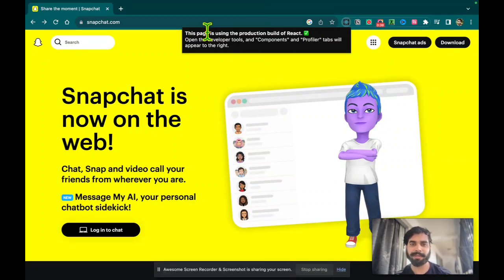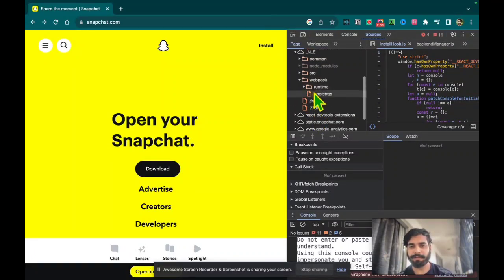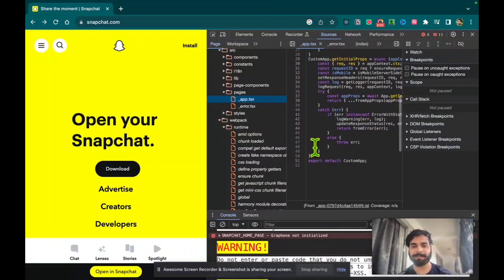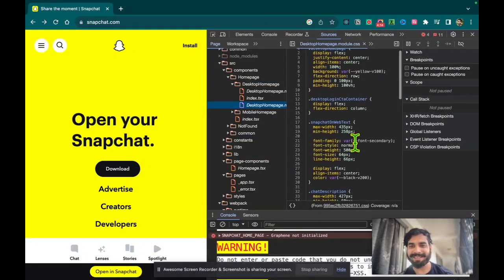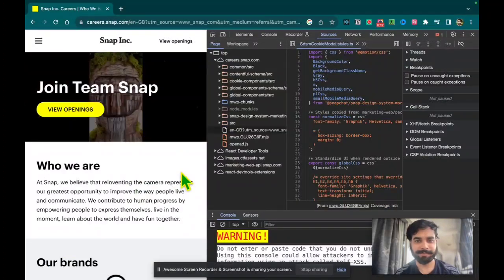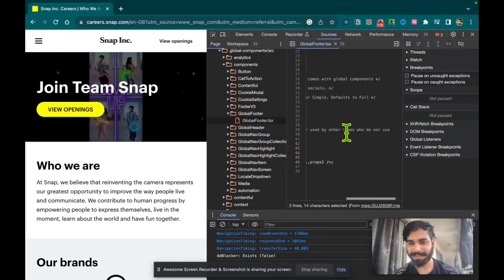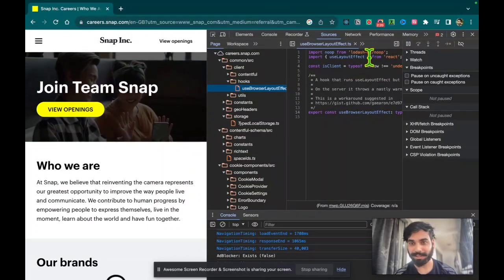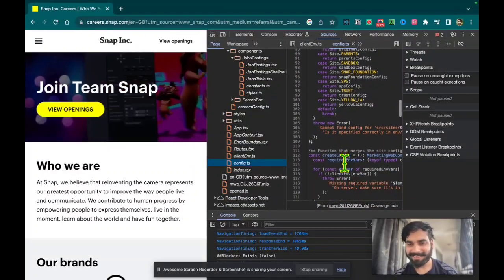Snapchat Code Breakdown: Unveiling the Frontend with Source Maps!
🌟 Ever wondered how Snapchat works its magic?
🌟 Join us on an exciting adventure as we delve into the heart of Snapchat's frontend codebase!
🌟 Explore the inner workings of Snapchat's user interface, all powered by the incredible React.js and Next.js frameworks.
🌟 With source maps as our trusty guide, we'll unravel the secrets behind Snapchat's dynamic features.
🌟 Get a firsthand look at how everything comes together, packed with insights and tips to level up your frontend skills.
🌟 Whether you're a curious coder or a budding developer, this walkthrough has something for everyone!
🌟 So, grab your favorite beverage, hit play, and let's dive deep into the world of Snapchat's frontend magic together!

Snapchat, React.js, Next.js, frontend development, source maps, coding journey, user interface, code exploration, coding tips, software development, React framework, Next.js framework, open source, coding tutorial, programming insights, frontend architecture, JavaScript development.